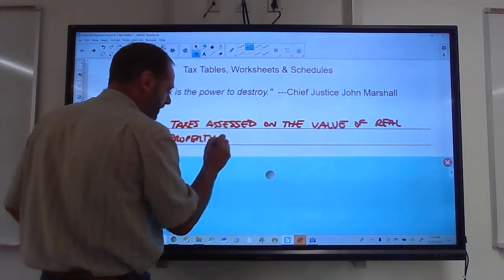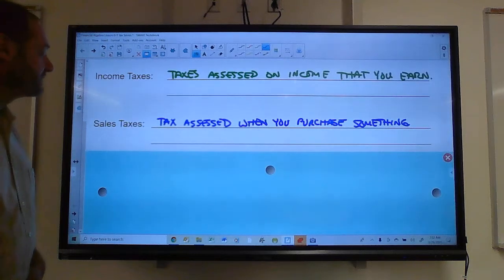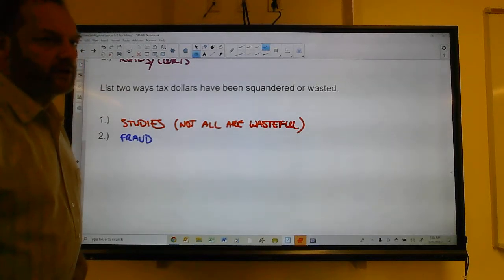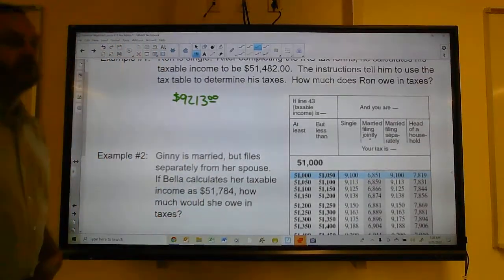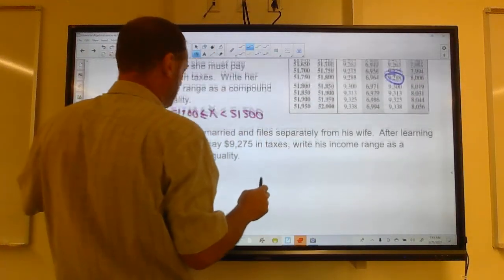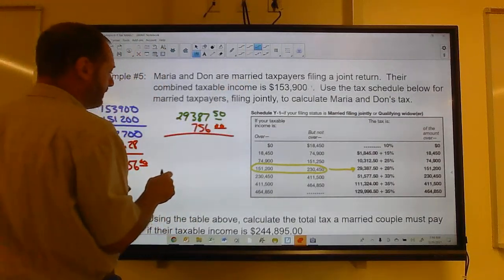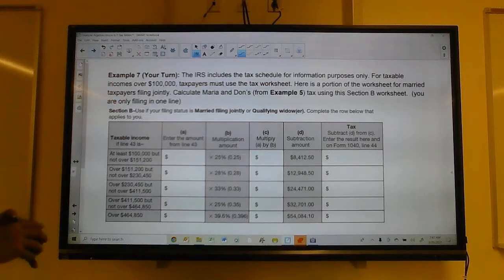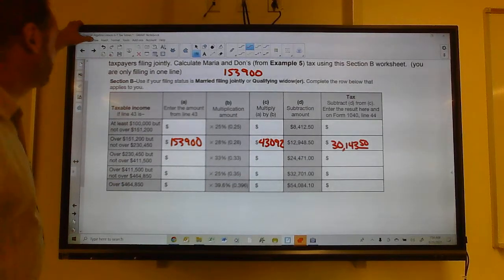Financial Algebra Lesson 6 1 Tax Tables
Tax Tables